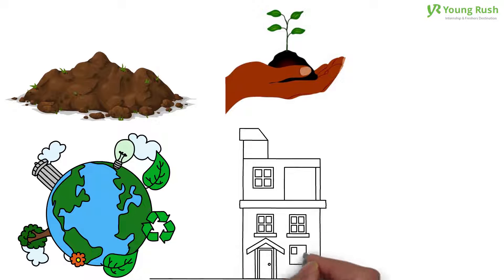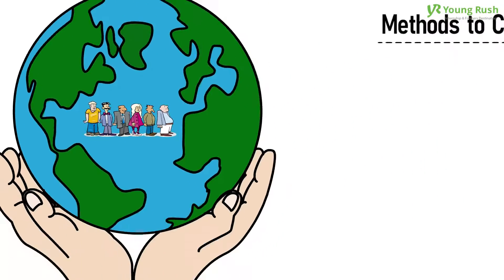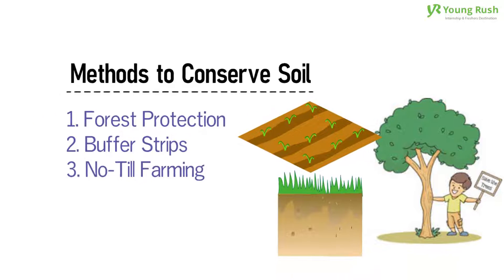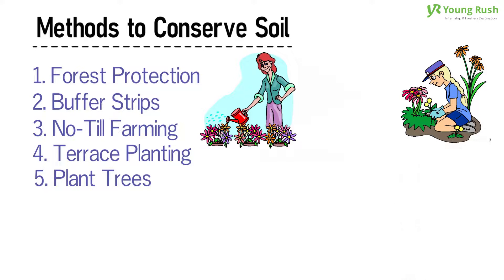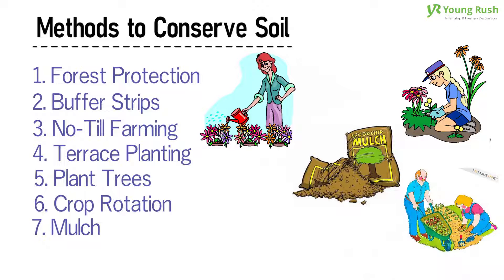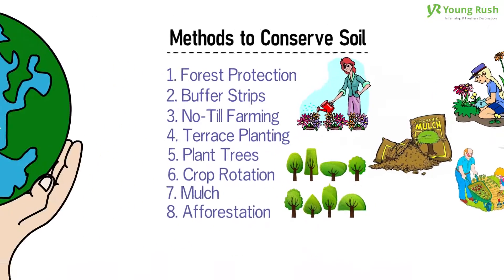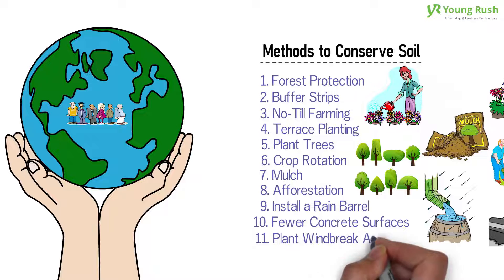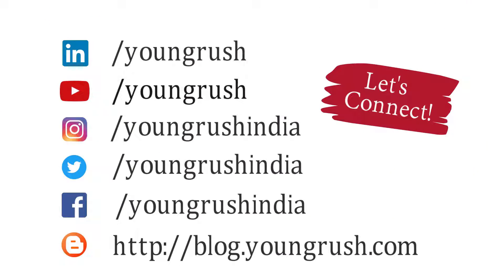Soil Conservation | Social Initiative by Youngrush.com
An important message for you.

Soil conservation is the prevention of soil loss.

Soil conservation is the key to environmental sustainability.

It helps to protect natural resources and watersheds, restores habitats for plants and wildlife, improves water quality, and makes soil healthier.

To know more about steps in conserving soil, watch this full video.

A Social initiative by Youngrush.com

Join our Telegram channel  for daily Internship / Fresher Job updates!

Follow our social handles & stay in touch!!